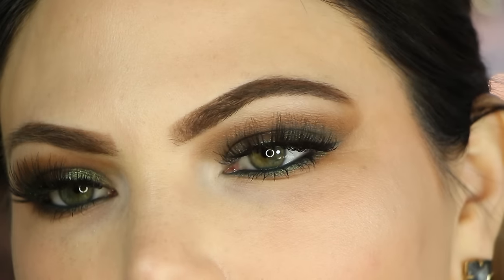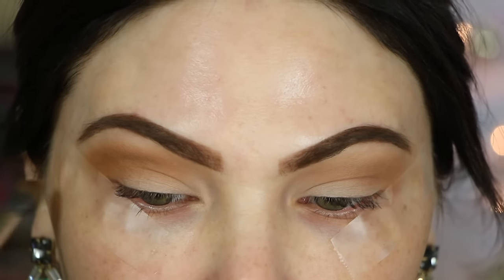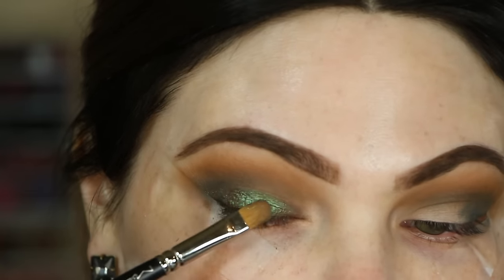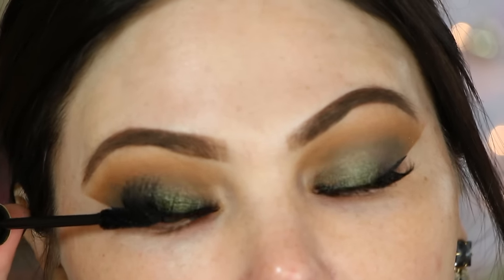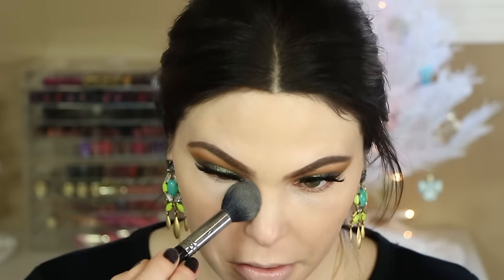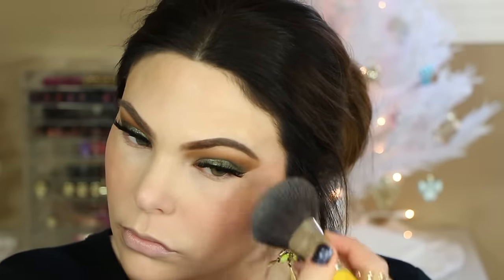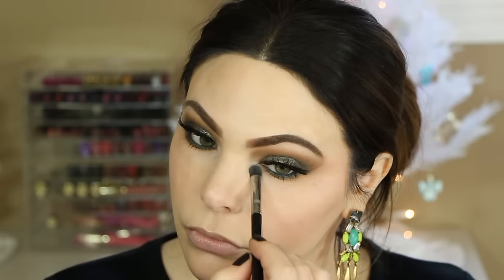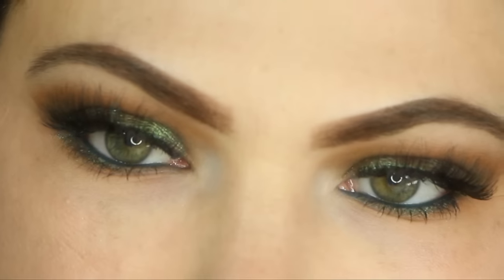Olive Green Smokey Eye // Makeup Tutorial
what I’m wearing:
→ nails: OPI – cosmo with a twist
Jardin Chandeliers, Maylee Ring
DOT DOLLARS! For every $50 you spend from November 12, 2015 through December 15, 2015 you earn $25 Dot Dollars